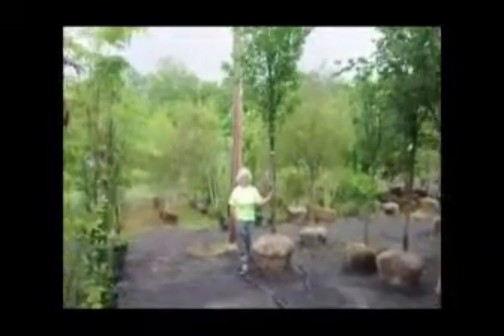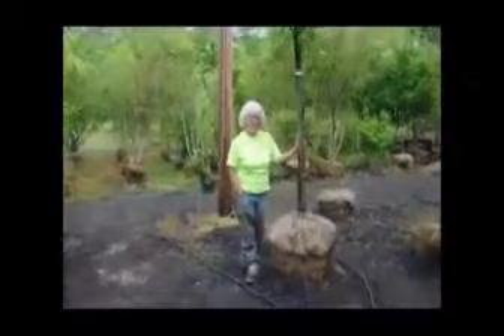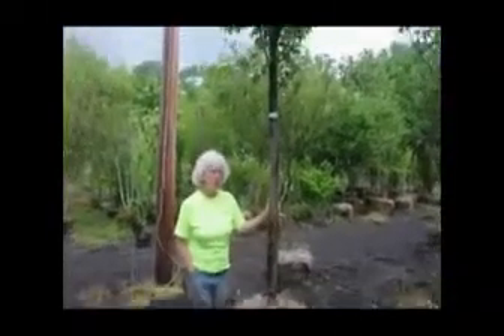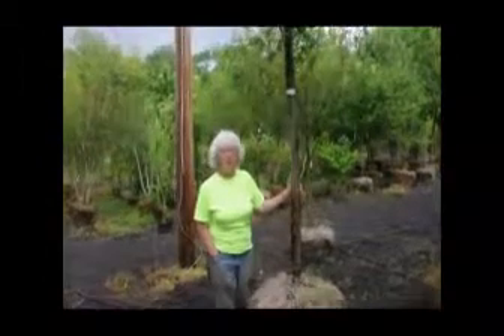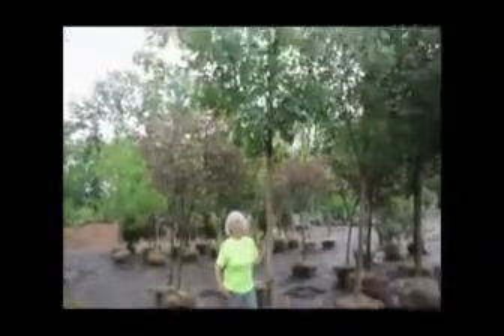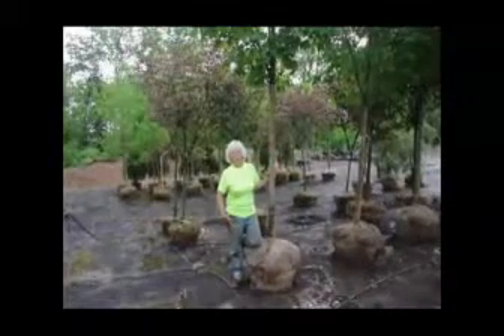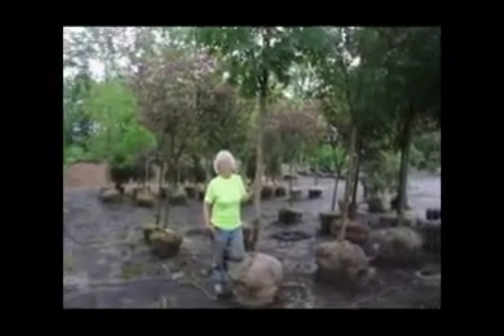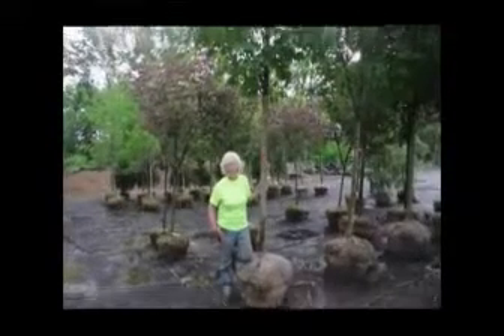Reddit tree farm bucks county Training areial footage